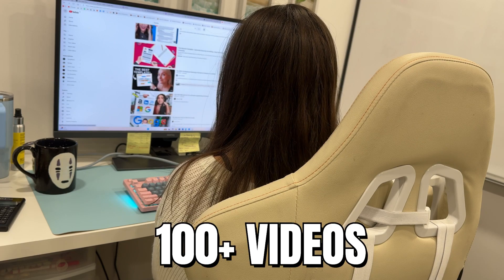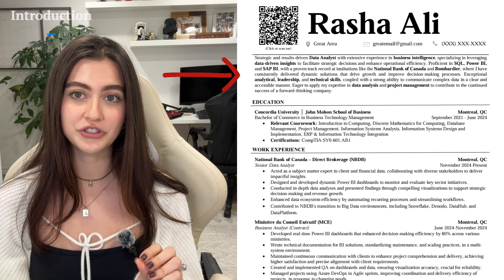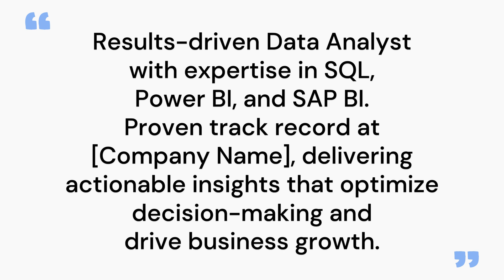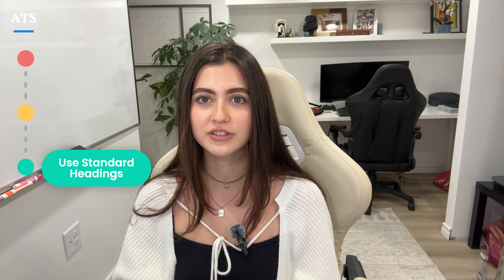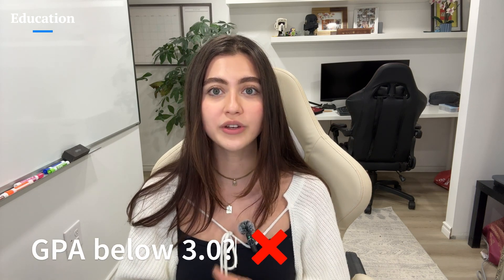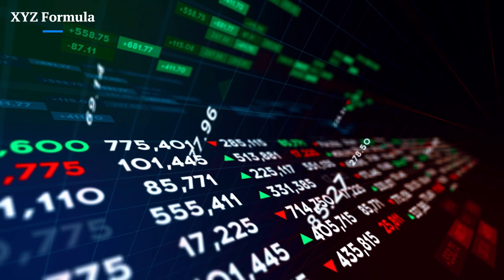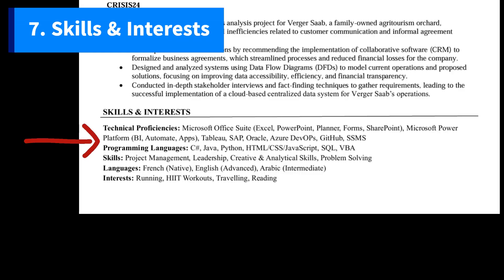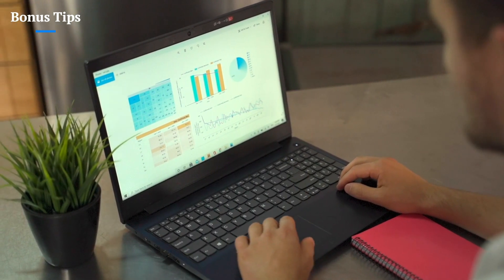I Watched 100 Resume Tutorials | What *Actually* Works | How to Land a Tech Job in 2025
🚀 Struggling to get interviews? Your resume might be the problem! In this video, I’ll show you exactly how to optimize your resume for Applicant Tracking Systems (ATS), use the right keywords, structure your work experience using Google’s XYZ formula, and build a portfolio that makes recruiters take notice.

🔹 WHAT YOU’LL LEARN IN THIS VIDEO:
✅ How to structure your resume for ATS success (avoid rejection!)
✅ The must-have sections that make your resume stand out
✅ How to write powerful bullet points using Google’s XYZ formula
✅ Why a portfolio is your secret weapon & how to make one
✅ Bonus tips to fast-track your job search 🚀